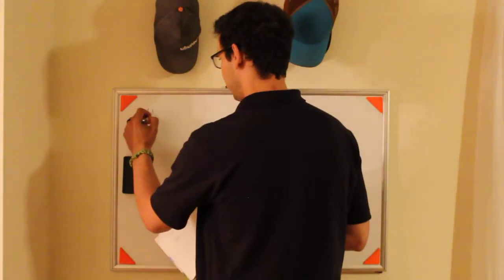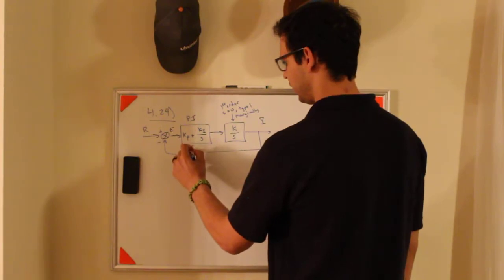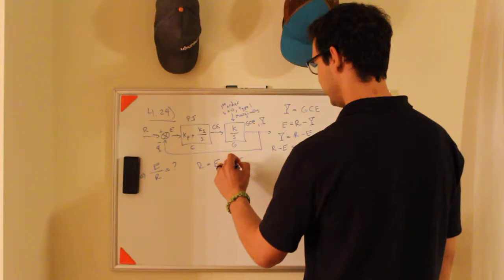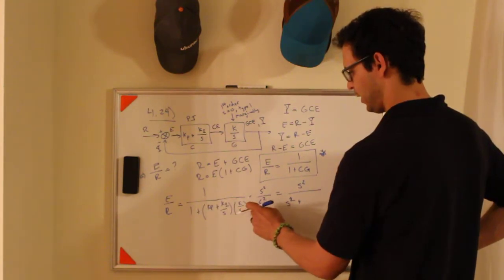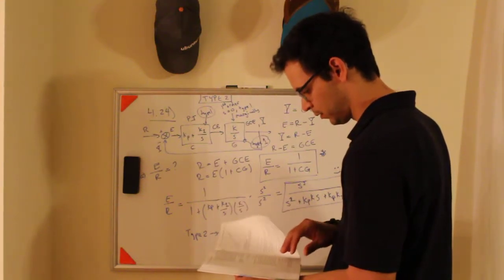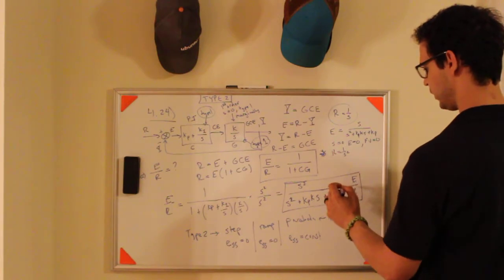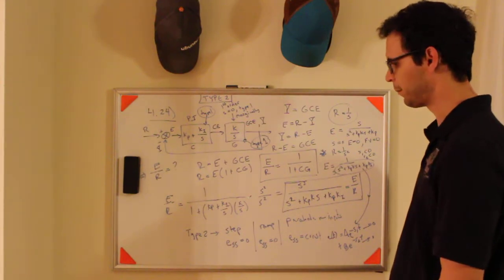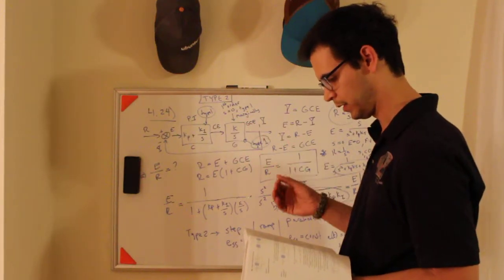Controls Lectures - Problem 4.24 Part A - PI Control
Here I solve problem 4.24 part a which is a PI controller problem.